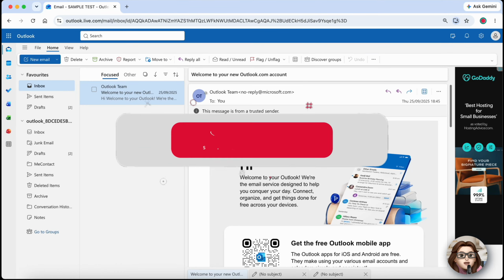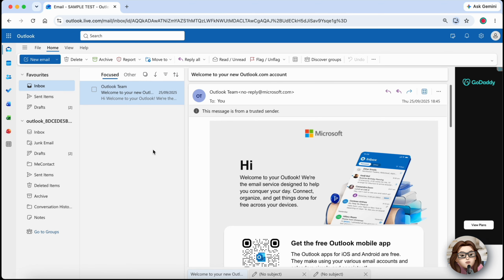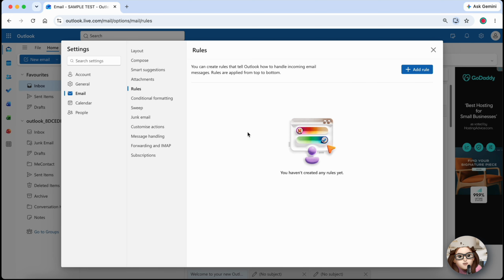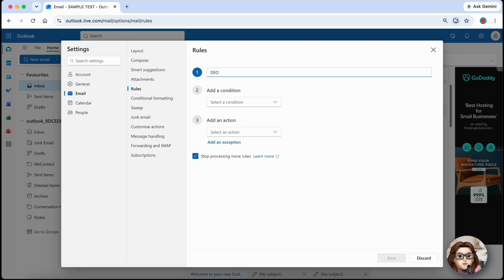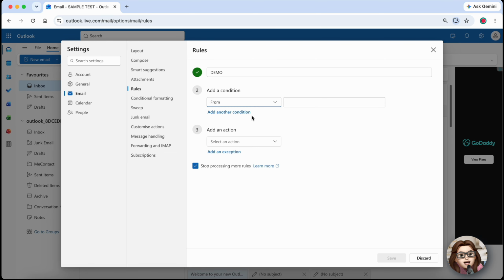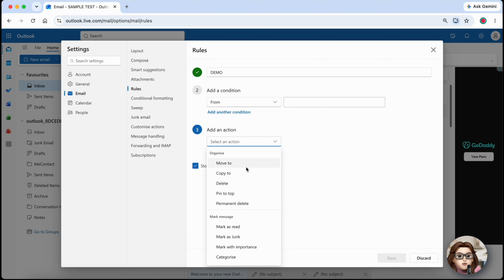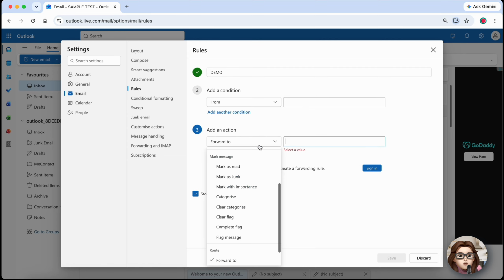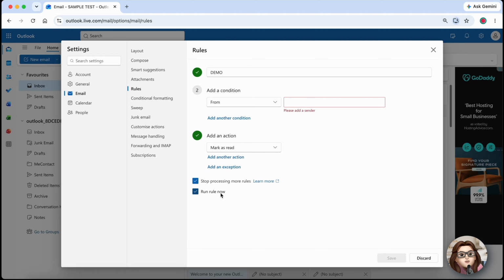How to Use Rules in Outlook Desktop and New Outlook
Want to automatically organize your emails in Microsoft Outlook? In this step-by-step Outlook tutorial, you'll learn how to use Rules in Outlook Desktop and the new Outlook to automatically sort, move, flag, categorize, or forward incoming messages. Whether you're managing a busy inbox, organizing work emails, or improving your productivity, this guide will help you create powerful email rules that save time.

Outlook Rules are one of the most useful productivity features in Microsoft Outlook. They allow you to automate repetitive email tasks based on conditions you choose. For example, you can automatically move emails from a specific sender into a folder, flag important messages, assign categories, forward emails to another address, or delete unwanted messages without any manual effort.

In this video, we'll walk through the complete process of creating and managing Rules in both Outlook Desktop and the new Outlook. You'll learn how to create a new rule, choose conditions, set actions, add exceptions, edit existing rules, disable rules temporarily, and delete rules you no longer need.

We'll also explain the different rule options available in Outlook, including:

• Move emails to folders
• Categorize messages
• Flag important emails
• Forward emails automatically
• Delete unwanted messages
• Mark messages as read
• Apply exceptions
• Manage existing rules

Additionally, you'll discover practical situations where Outlook Rules are useful, such as:

• Organizing work emails
• Sorting newsletters
• Managing client communications
• Filtering promotional emails
• Prioritizing important messages
• Automating team workflows
• Reducing inbox clutter
• Improving daily productivity

We'll also cover best practices for creating Outlook Rules. You'll learn how to use clear rule names, avoid creating overlapping rules, test new rules before relying on them, review rules regularly, and organize folders to keep your inbox clean and efficient.

Throughout the tutorial, we'll discuss practical examples such as:

• Automatically moving emails into folders
• Flagging messages from your manager
• Categorizing project emails
• Forwarding important messages
• Filtering subscription emails
• Managing customer inquiries
• Organizing business communication
• Streamlining inbox management

You'll also learn common mistakes beginners make, such as creating conflicting rules, forgetting the order in which rules are processed, moving emails into the wrong folders, or expecting Rules to apply to messages that don't meet the selected conditions. Understanding these concepts will help you build more effective email automation.

We'll also explain the difference between Outlook Rules, Quick Steps, Sweep (where available), and Focused Inbox so you can choose the right tool for different email management tasks.

This tutorial is perfect for Outlook beginners, students, professionals, office workers, business users, and anyone who wants to automate email management and improve inbox organization.

In this video, you'll learn:

• How to use Rules in Outlook Desktop and the new Outlook
• How to create automatic email rules
• How to organize your inbox efficiently
• Best practices for Outlook automation
• How to manage folders and categories
• Common rule mistakes to avoid
• Tips for improving email productivity
• How to automate repetitive email tasks

By the end of this tutorial, you'll know how to use Rules in Outlook Desktop and the new Outlook to automatically organize your inbox and make email management faster and more efficient.

This video shows you How to Use Rules in Outlook Desktop and New Outlook! Watch this Video till the end to learn How to Use Rules in Outlook Desktop and New Outlook.

Were you able to figure out How to Use Rules in Outlook Desktop and New Outlook? Share this with your friends who want How to Use Rules in Outlook Desktop and New Outlook.

Problem Solved in this Video-:

What Do you Think of How to Use Rules in Outlook Desktop and New Outlook?